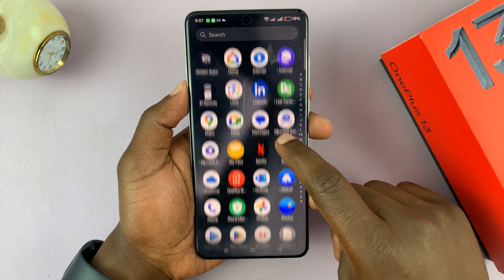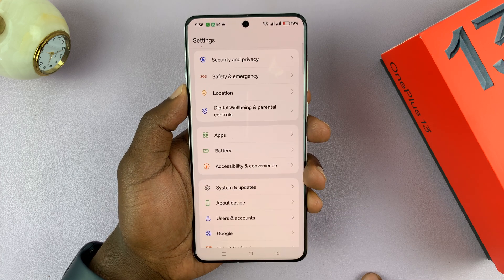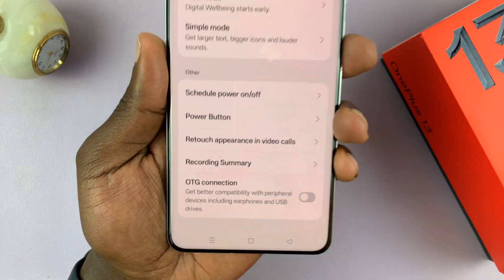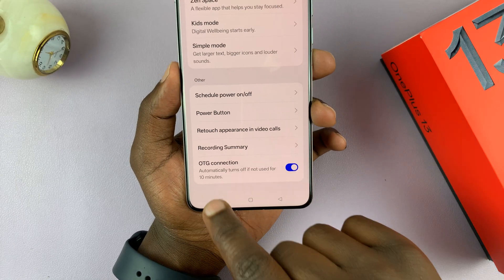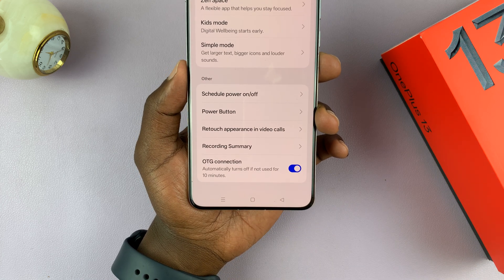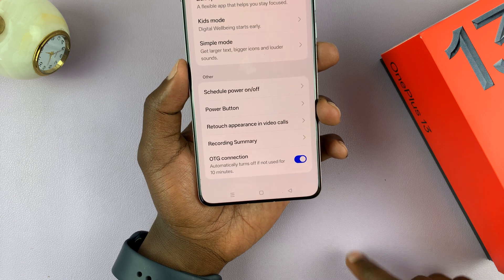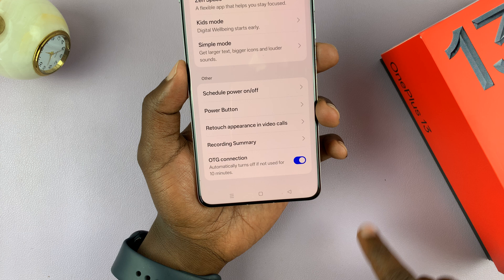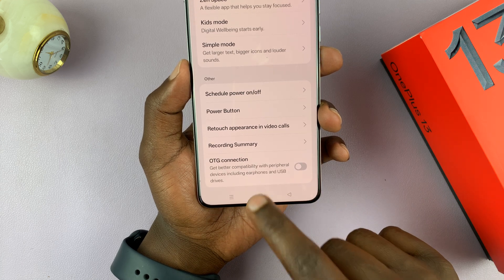How To Turn On OTG On OnePlus 13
Need to connect USB devices like flash drives, keyboards, or game controllers to your OnePlus 13? You're in the right place! In this video, I'll show you how to easily turn on OTG (On-The-Go) functionality on your OnePlus 13.

How To Turn On OTG On OnePlus 13( Enable OTG On OnePlus 13)
Open settings
Scroll  to accessibility and convenience
Locate OTG Connection
Tap on the toggle to enable it

Cell Phone Tripod Adapter